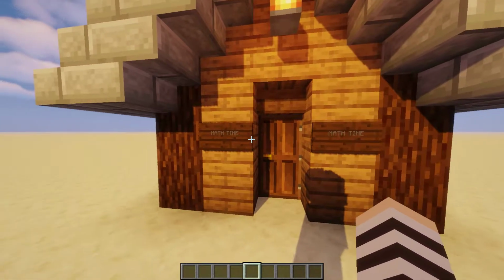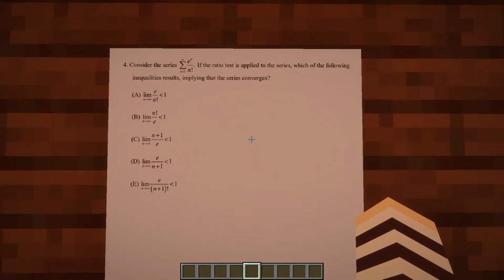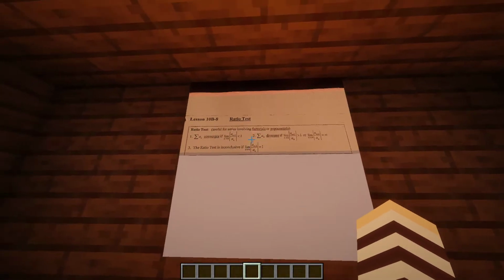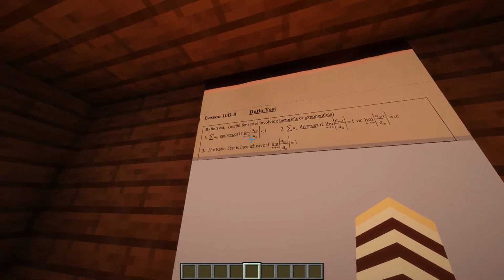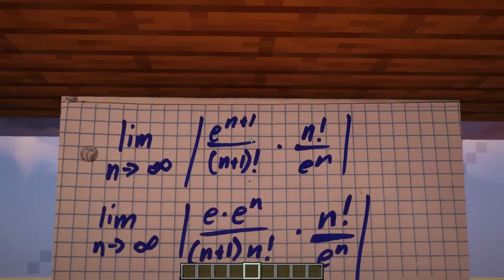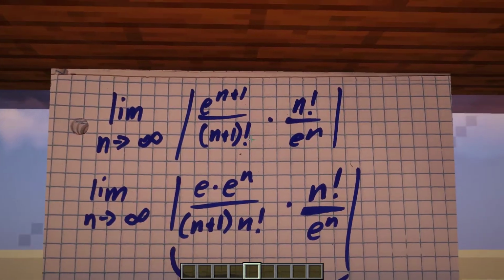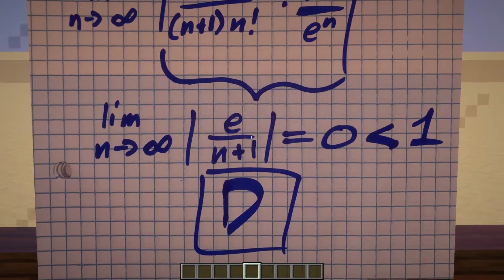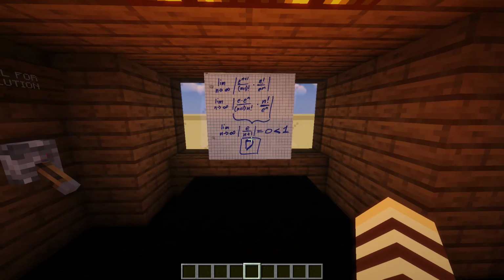AP Calc BC 2008 MC #4 in Minecraft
I thought I'd do my online homework assignment a little goofy. Hehe, enjoy me doing math in Minecraft.
P.S. Thank you for your patience Mr. Kaufman.